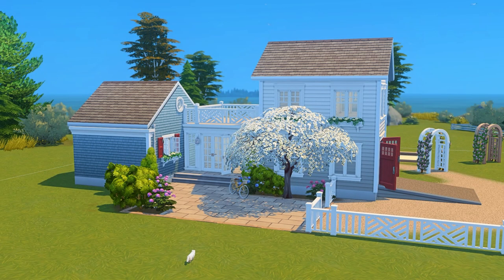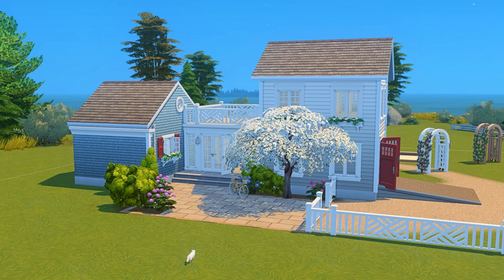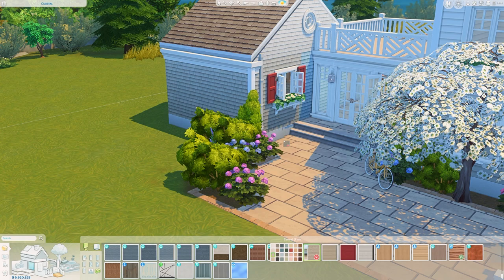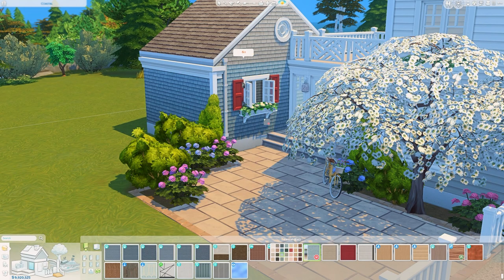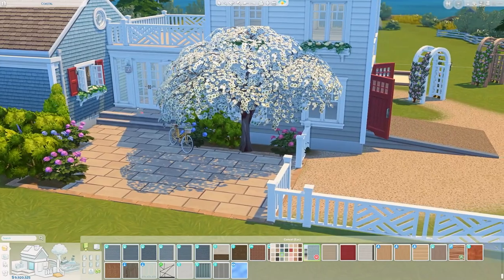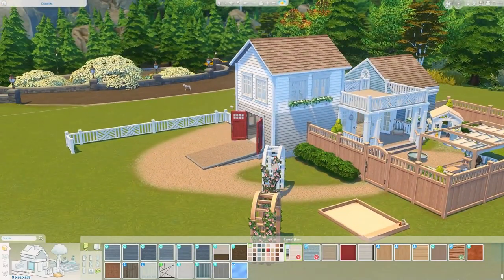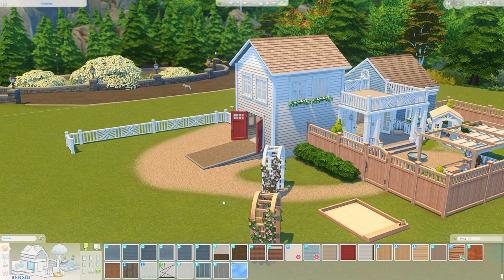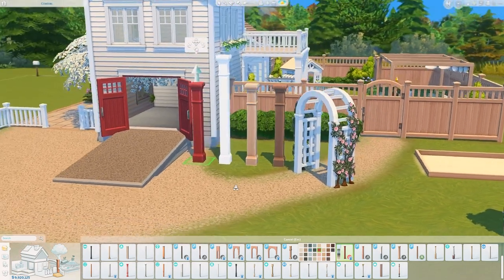COASTAL Collection Pt.2 | The Sims 4: Custom Content Showcase | HARRIE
Origin ID: hey_harrie